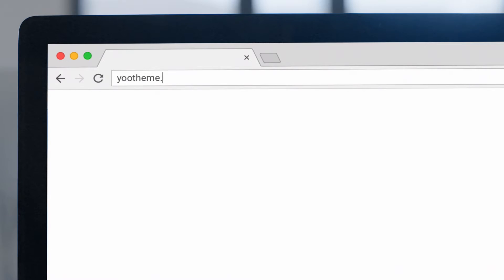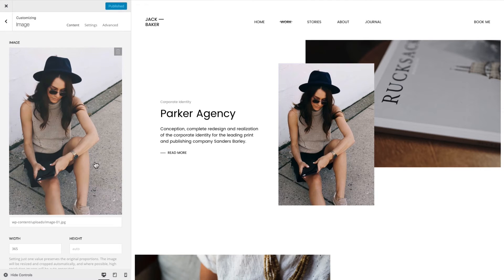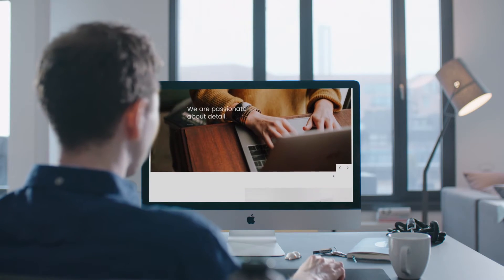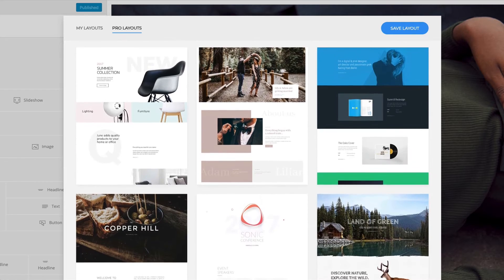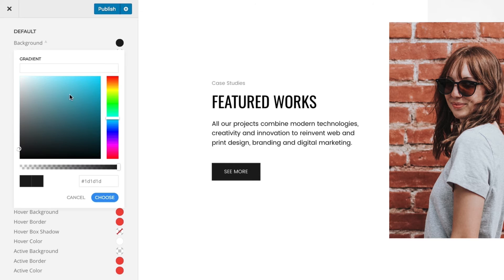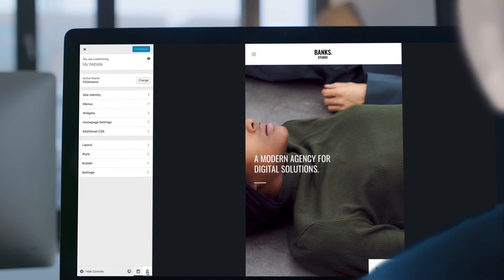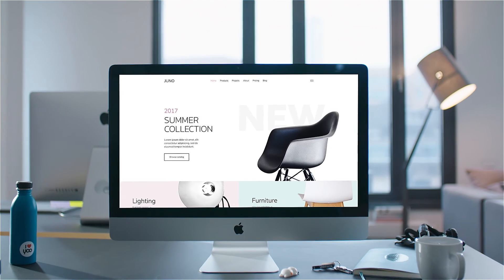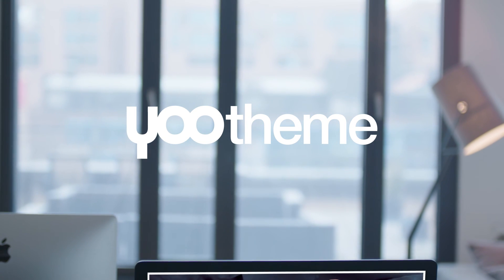YOOtheme Pro – The Powerful Theme and Page Builder for WordPress & Joomla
YOOtheme offers the all-in-one toolkit to create beautiful websites for WordPress and Joomla. Get the best WordPress themes and Joomla templates, and YOOtheme Pro – the most powerful Joomla and WordPress page builder.